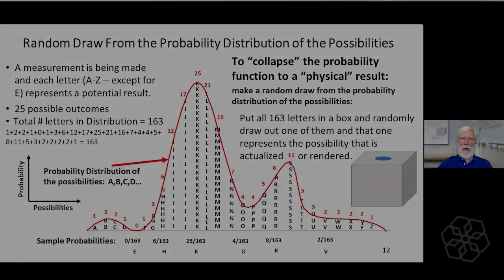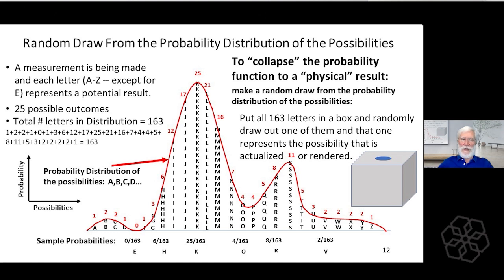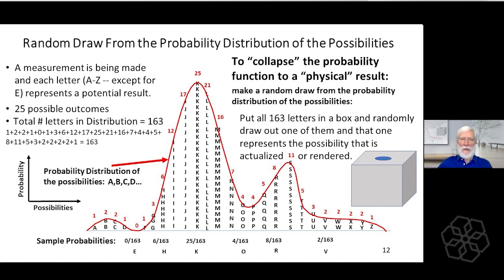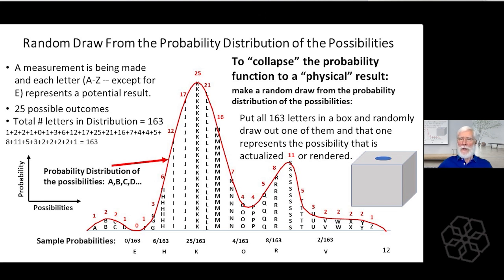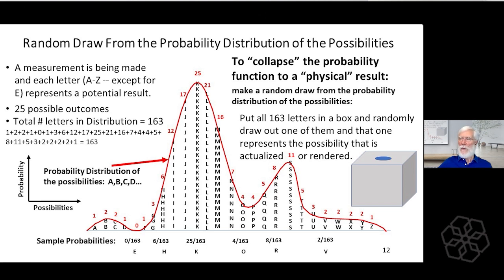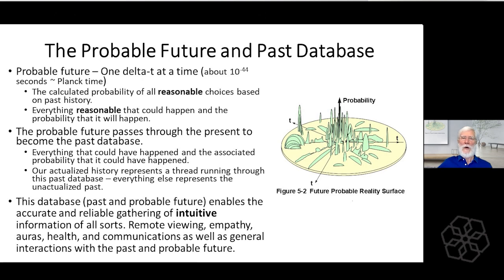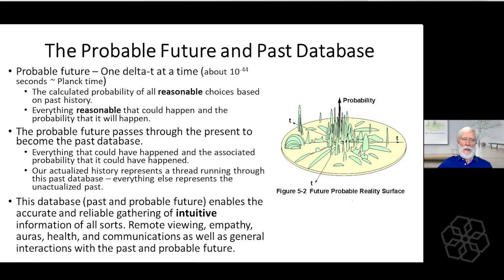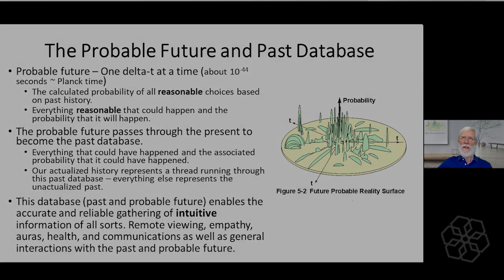A Random Draw from the Probability Distribution of the Possibilities in a VR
Strange things can happen!

But, what are the probabilities of these things happening?

How does this probability function "collapse" to a "physical" result?

Tom Campbell explains how with his MBT theory of our physical reality as a simulation.

Please consider supporting our channel-thank you! For a minimum donation of $10 a month you can join our special Patreon VIP Q & A sessions on Zoom with Tom Campbell four times a year: Tom's Patreon One time donation link thru PayPal (no PayPal account required

Exploring Consciousness and Everything Paranormal with Thomas Campbell* A Virtual Imaginality(tm) Product is available on the Soundwise platform

Tom's binaural beats in English and German are available on the Soundwise platform

Tom's Park A Virtual Imaginality(tm) Product training program is available on the Soundwise platform

MBT Communities:

Consciousness Hub - a non-profit organization to facilitate the dissemination and scientific expansion of MBT